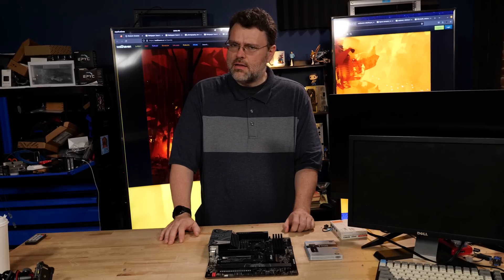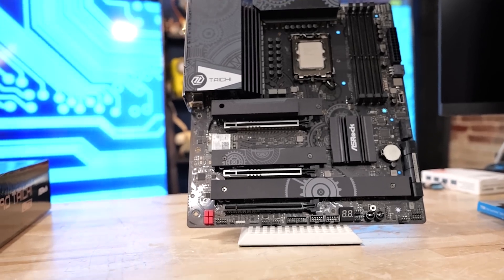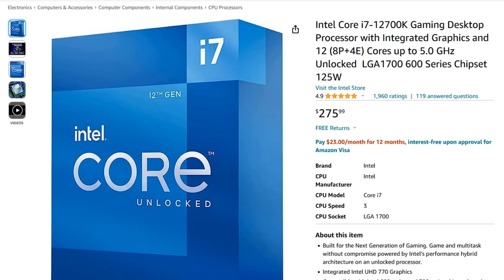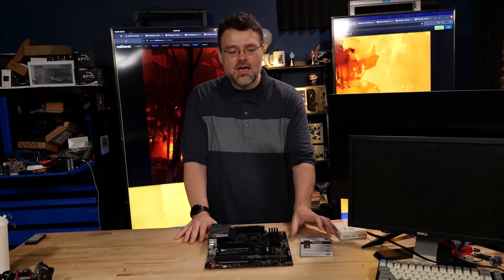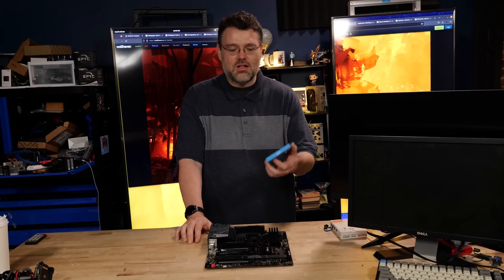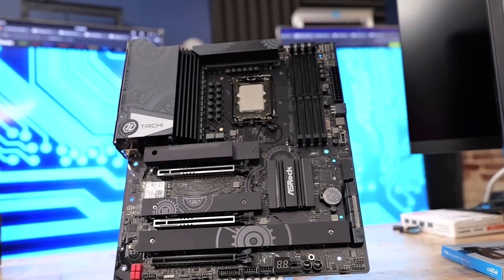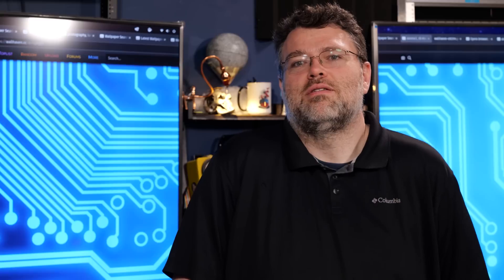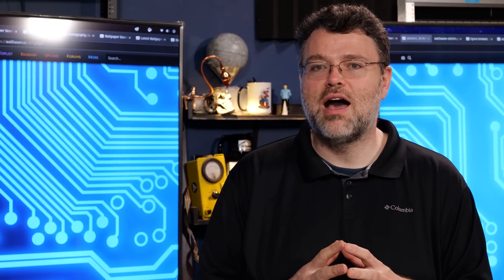ASRock Z790 Taichi Lite Plus Crucial Gen5 T700 SSD: Great for Intel 14th Gen?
Check us out online at the following places!